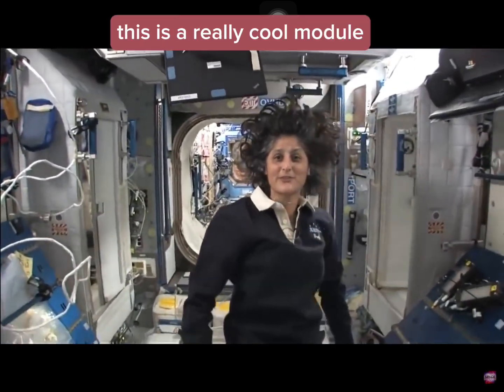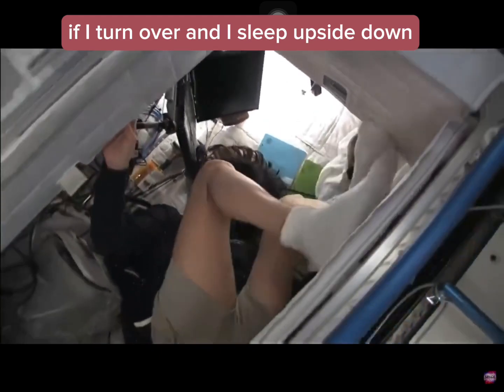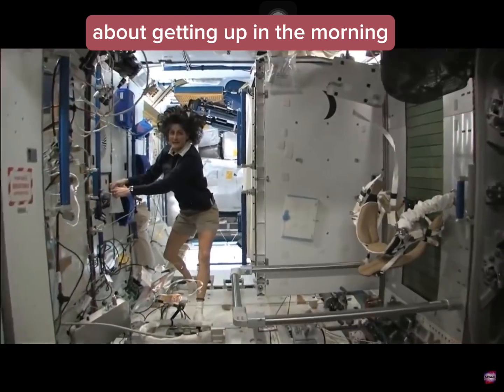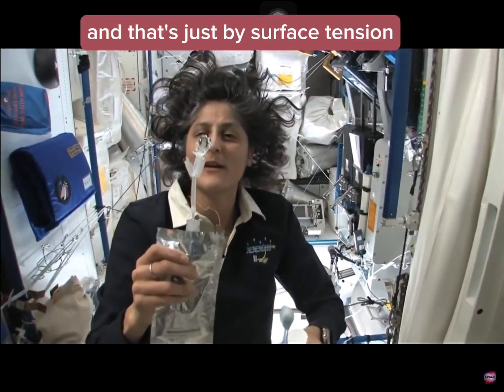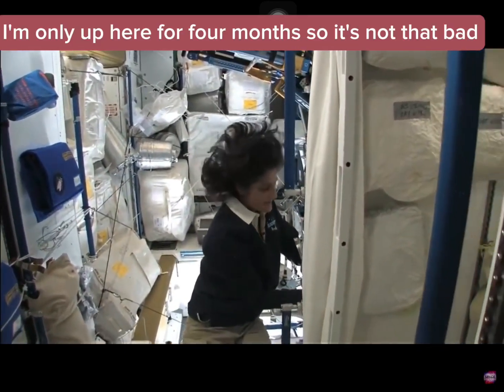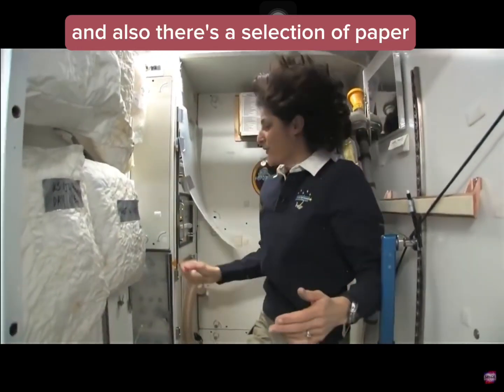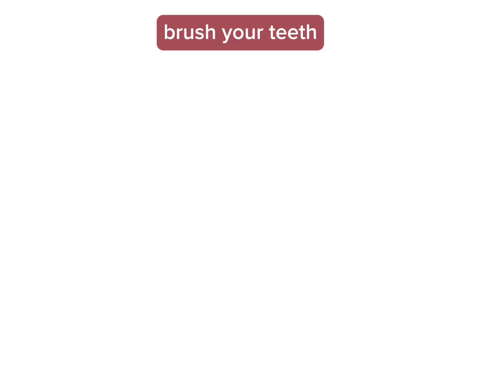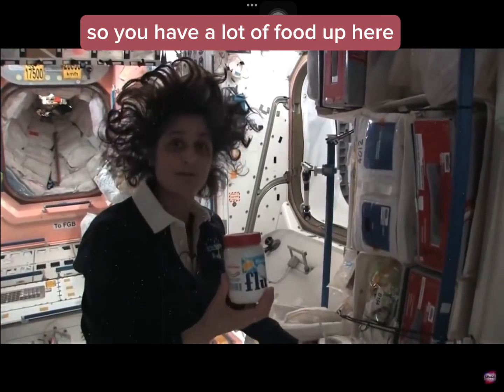চার মাস মহাশূন্য ( ISS) কিভাবে পানি খাওয়া , দাঁত ব্রাশ, ঘুমানো, বাথরুম, রান্না সহ যাবতীয় কাজ করেন ।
চার মাস মহাশূন্য ( ISS) কিভাবে পানি খাওয়া , দাঁত ব্রাশ, ঘুমানো, বাথরুম, রান্না সহ যাবতীয় কাজ করেন নভোচারীরা